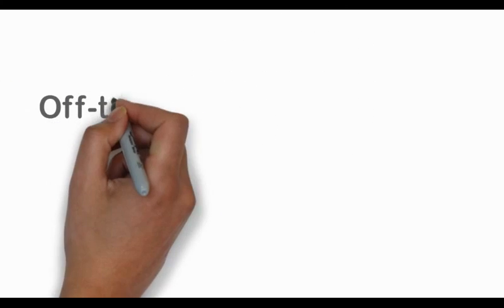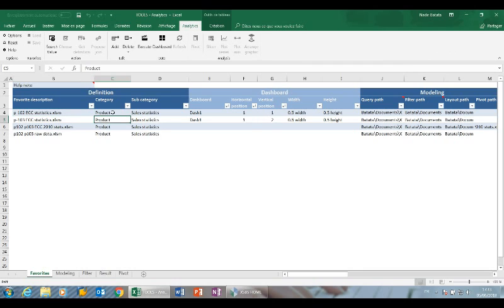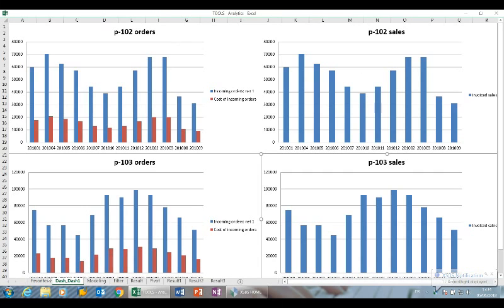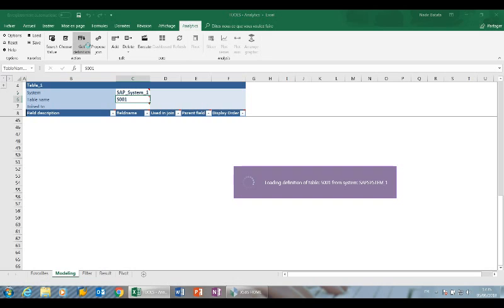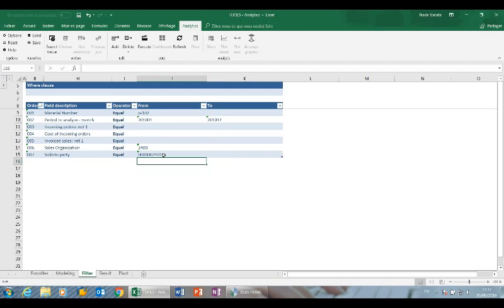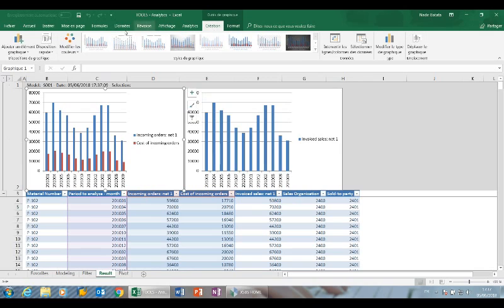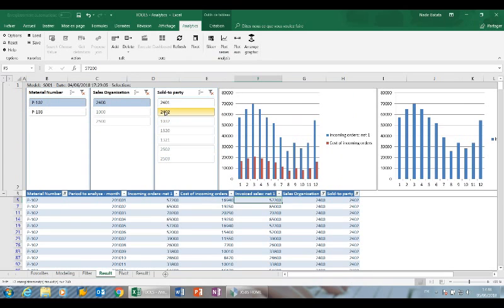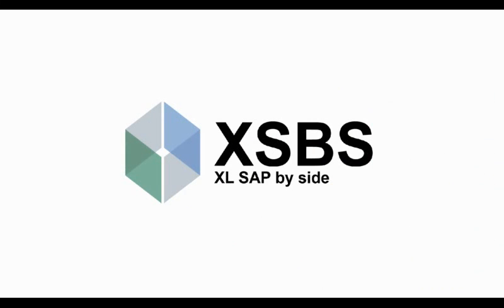X'APPS: Analytics (EN)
The Analytics X'App lets you query and build charts and pivots from any SAP table or combination of tables in a few clicks.